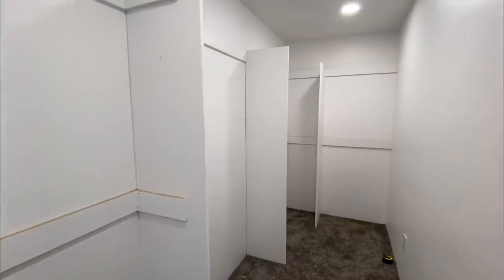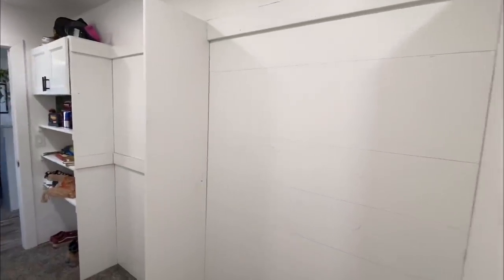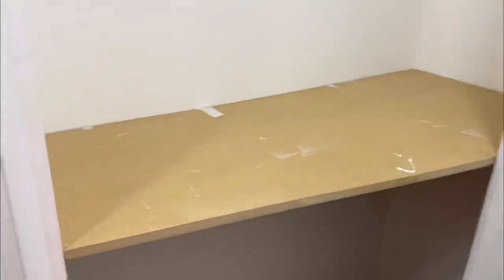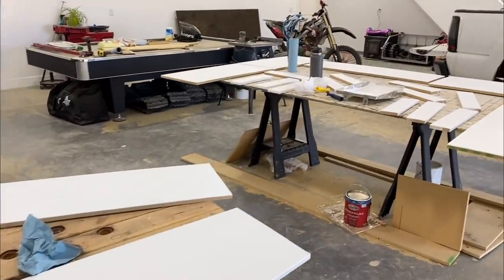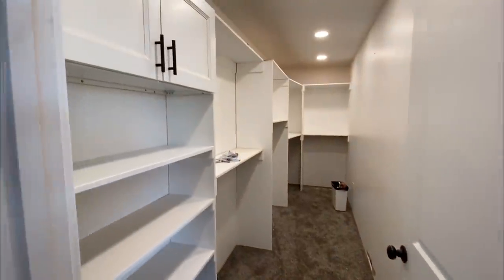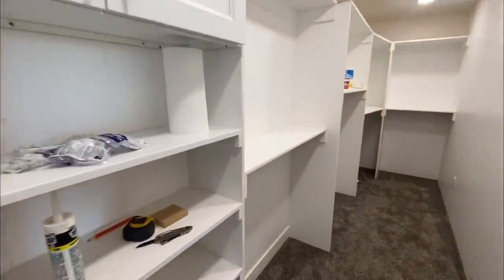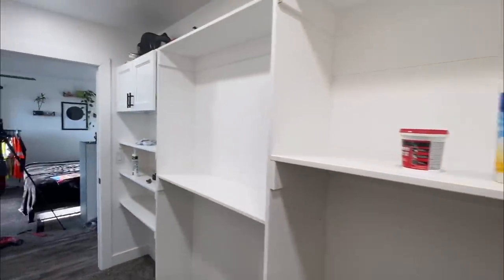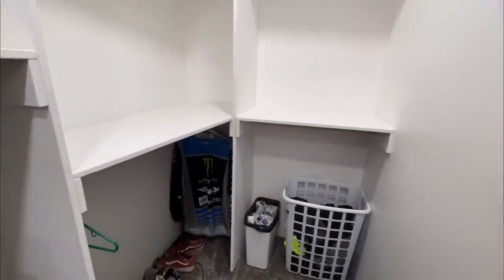#026 Custom Master Bedroom Closet (Shop House Build)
Create208.com